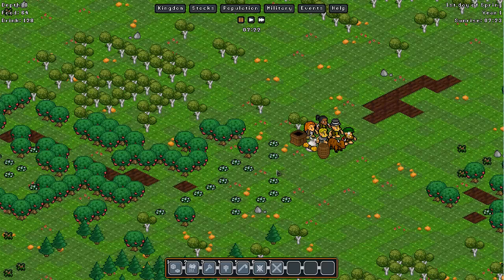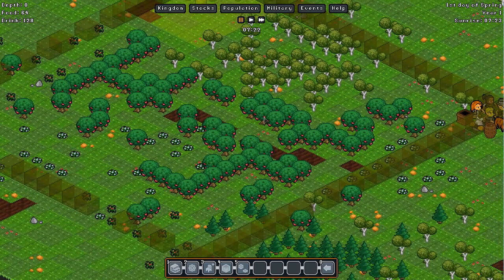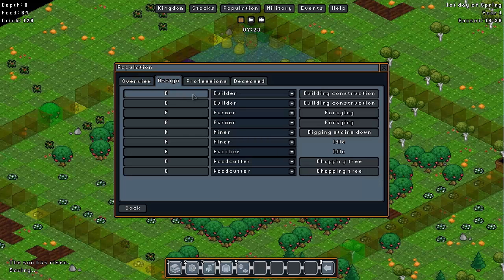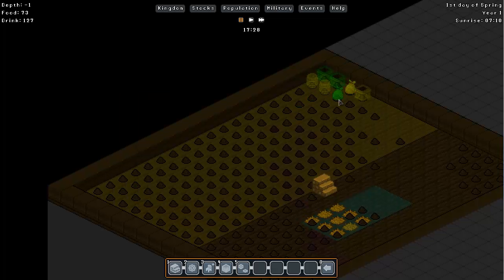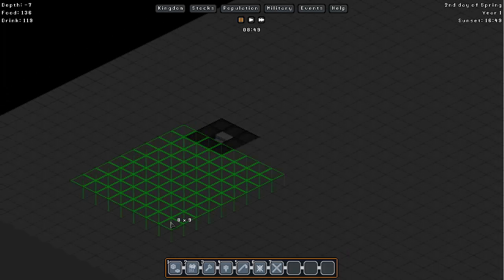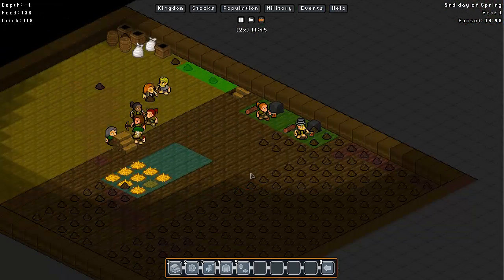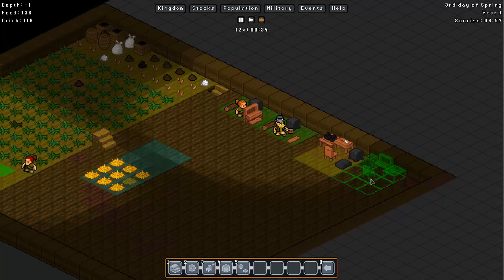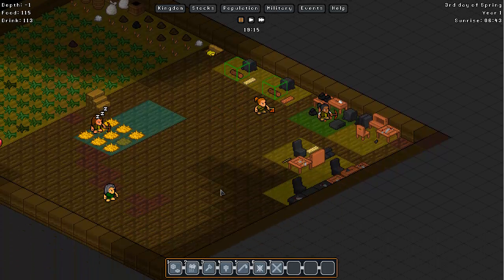Gnomoria Beginner's Tutorial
this is a basic tutorial for efficient flat land map basing, it is fast and very effective.
will help you go from noob to semi pro in a couple minutes (thats my opinion